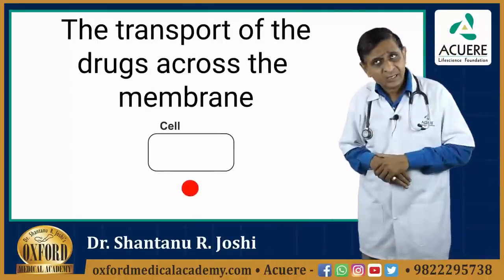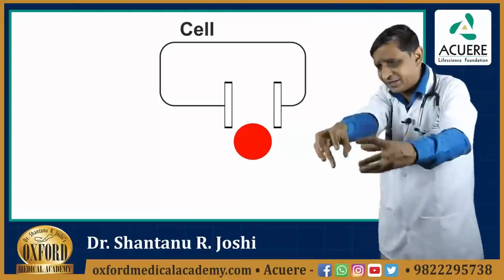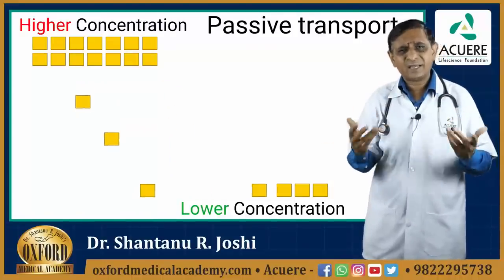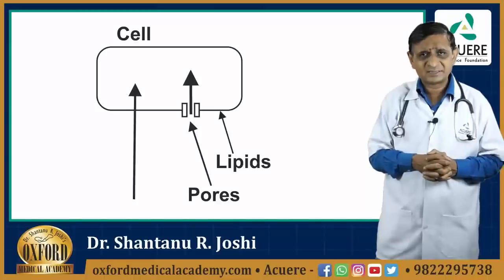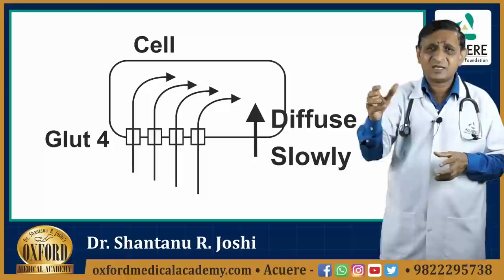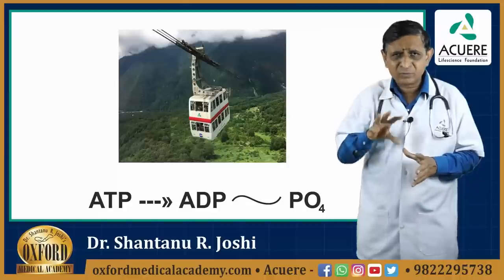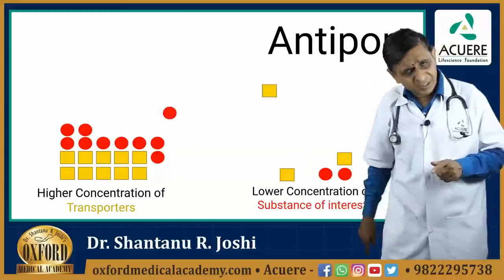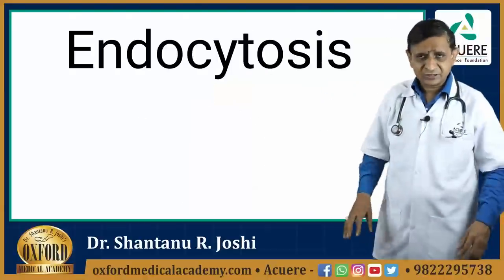Transport of the drugs across the membrane | Dr. Shantanu R. Joshi | 2019